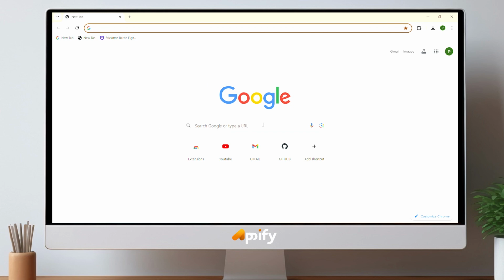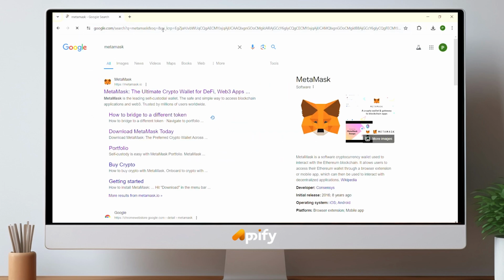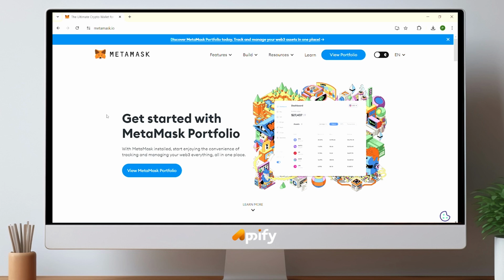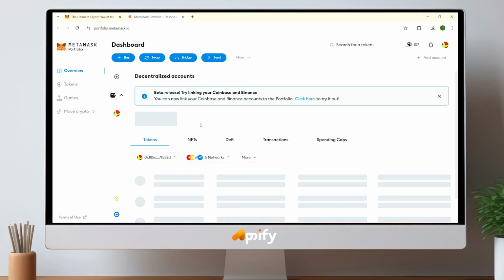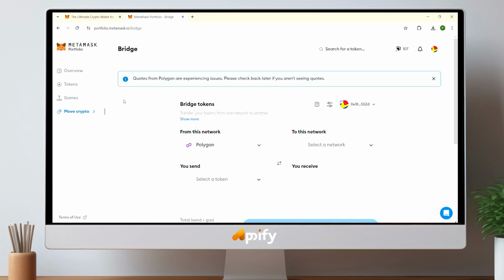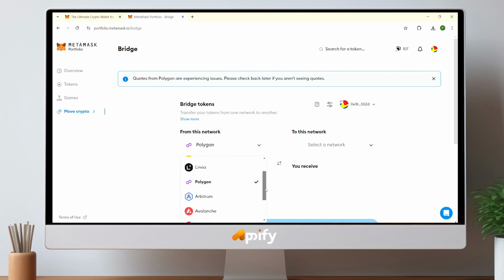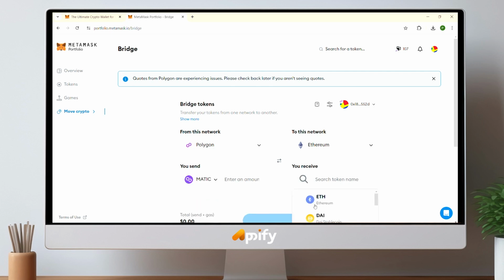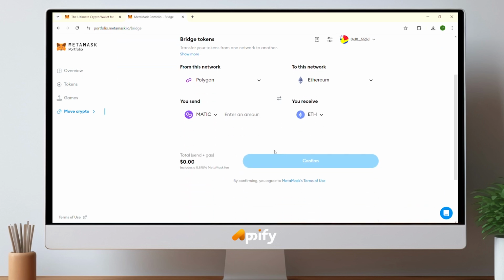How to Bridge Assets on MetaMask (2024) | MetaMask Tutorial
Learn how to bridge assets on MetaMask with our detailed tutorial. We'll show you how to transfer assets between different blockchains using MetaMask and compatible bridging services, making it easier to move your tokens across networks.